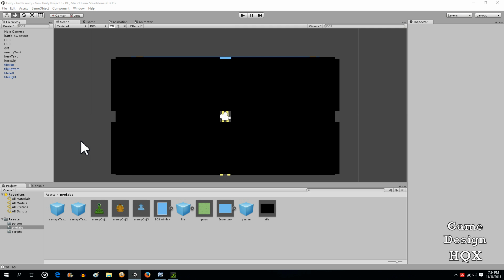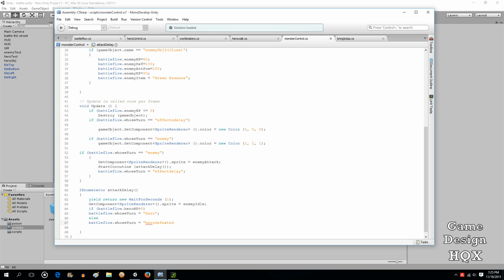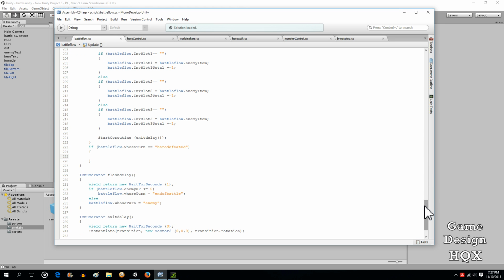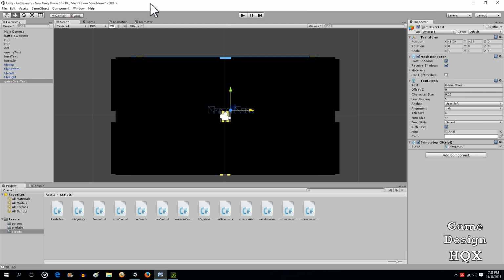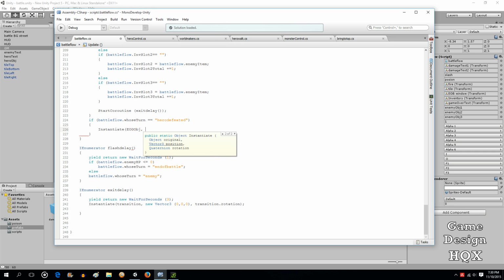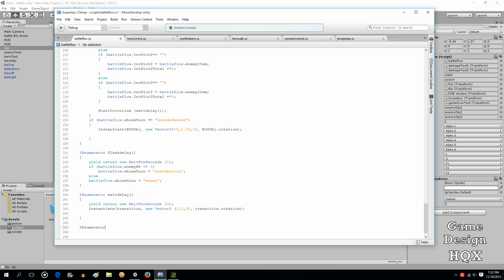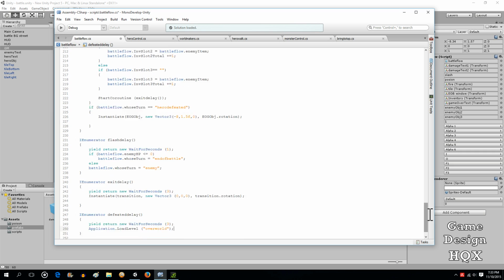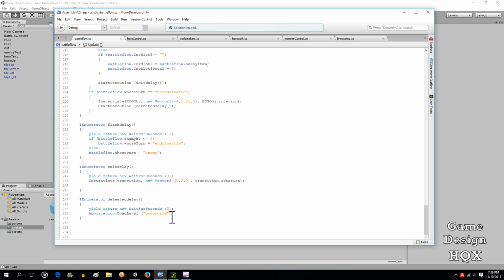Unity C# - RPG Turn Based Combat - Part 22 - Player Defeat - Game Over Message